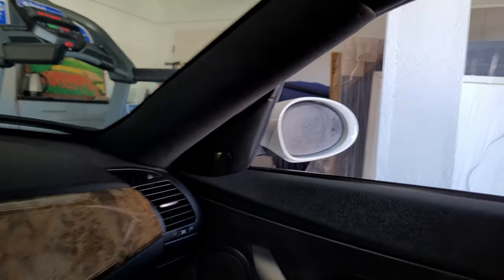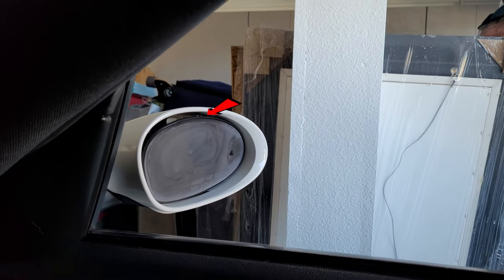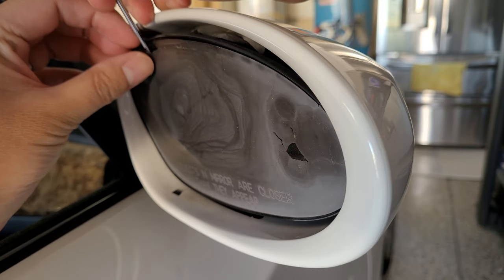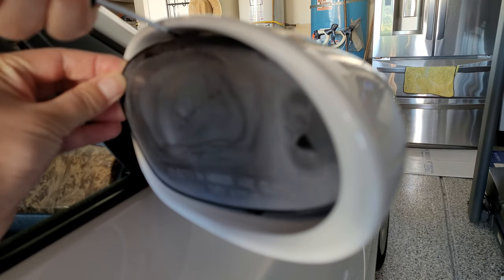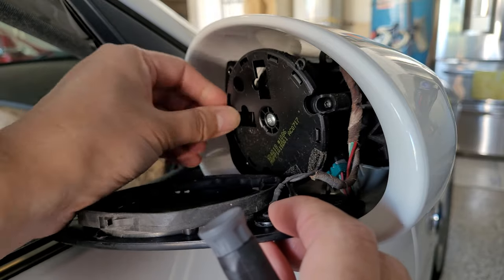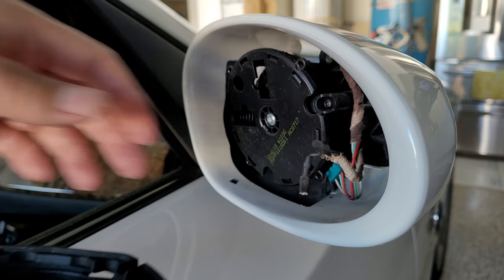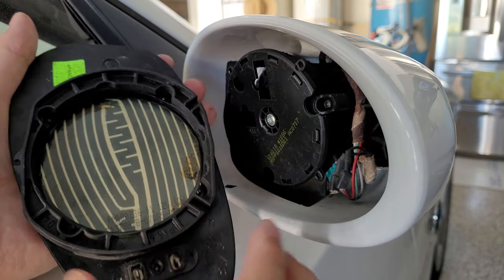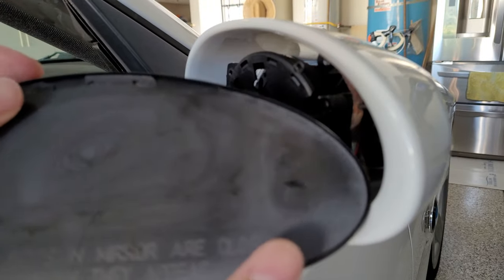❓Figuring Out How to Replace Side Mirror | Vlog 2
I'm just trying to figure out how to replace the side mirror on the BMW Z4 E85 Roadster/E86 Coupe 03-08
Left Mirror
Left Mirror w/ auto dip
Right Mirror
Right Mirror w/ auto dip
Skinny Screwdrivers

Camera Equipment
Samsung Galaxy
DJI OM

**Please double check compatibility before buying and be wary of non OEM as it may not be exact**
Help support me breaking apart my car and putting it back together.